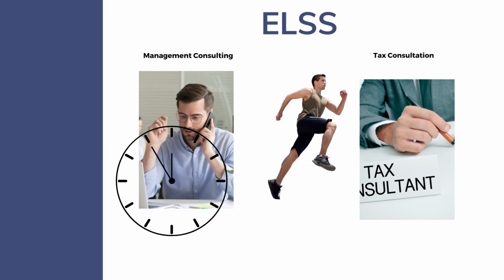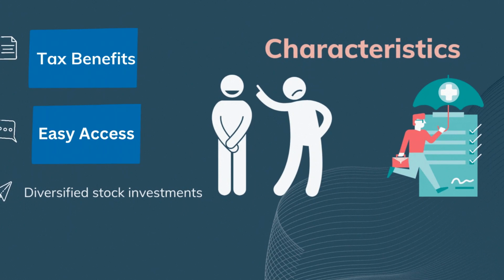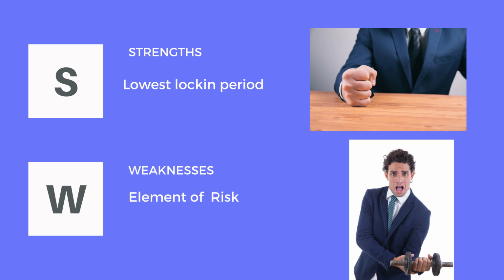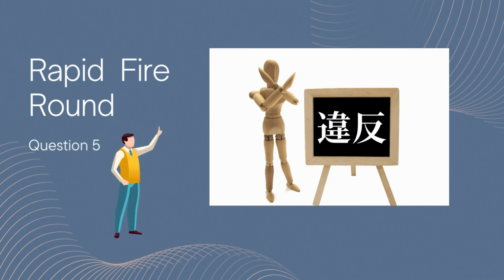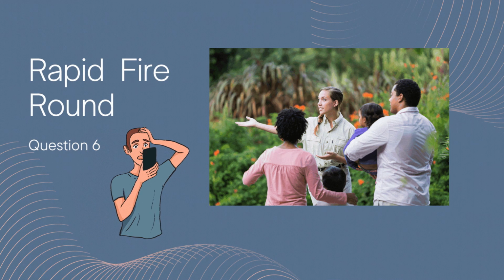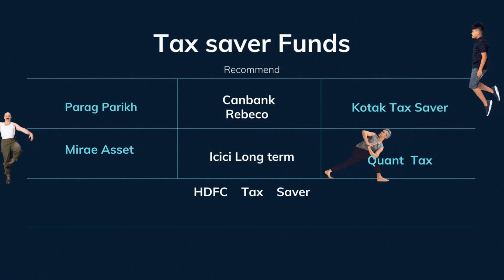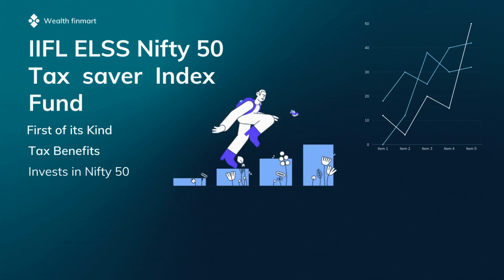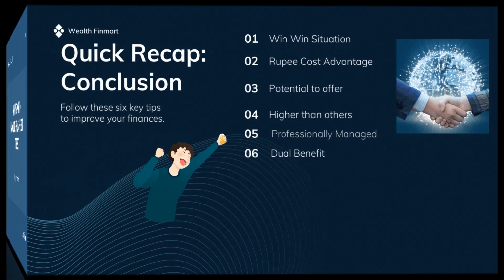😇Grow your Investment and Save Taxes.... How can ELSS be a Wealth Creator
In this 6th Educational Video we have given a complete insight to ELSS...
When it comes to savings tax invest in ELSS and relax
This 11 minutes  presentation covers the basic understanding and the Agenda of this video is :
 1. Introduction
 2. What is ELSS ?
 3. Characteristics of Elss
 4. ELSS is benefical to whom and why should we invest in elss ?
5. Swot Analysis
6. Rapid fire Round (7 QUESTIONS ANSWERED)
7. Comparison of ELSS  with  other options under scetion 80c
8. How to choose a Correct ELSS fund.
9. Recommended ELSS Tax saver funds
10.IIFL ELSS Nifty 50 tax saver fund
11.Quick  Recap and Conclusion
12. Financial Inspiration & Closure
Reference : Ht Media
                     Prudent Corporate Advisory
                     IIFL securities
elss expained in  hindi
mutualfund
investments
basics of stock market
mutualfund for beginners
equity linked savings scheme
wealthfinmart
stockmarket
iifl elss nifty 50 tax saver index
iifl elss
iifl elss tax saver index
best elss schemes
axislong term equity fund
icici pru long term equity fund
kotak tax saver fund
mirae asset tax saver fund
hdfc tax saver fund
quant tax saver
parag parikh  tax saver fund
ppfas mutual fund
canbank rebeco tax saver fund